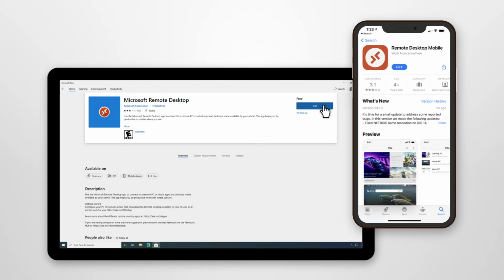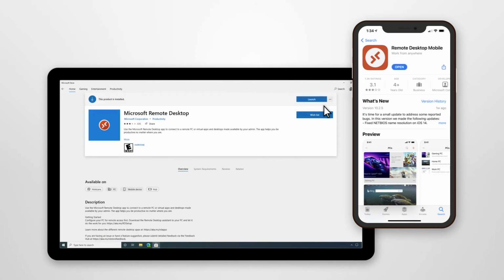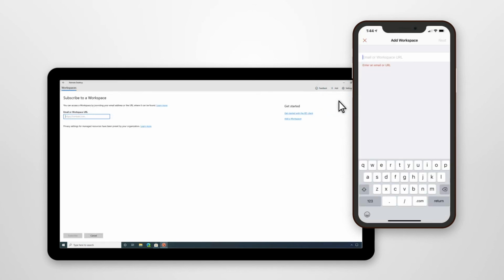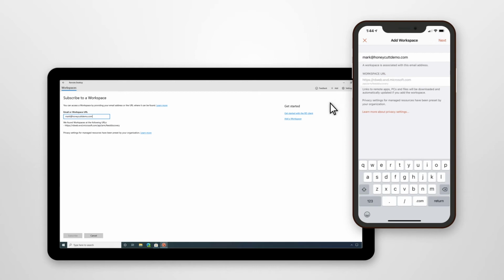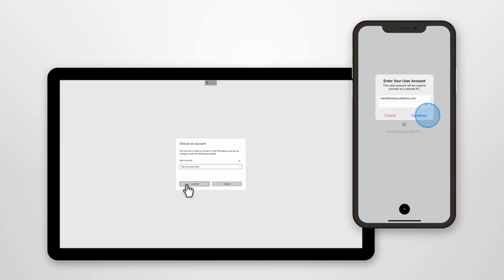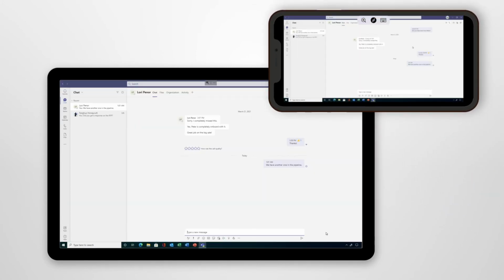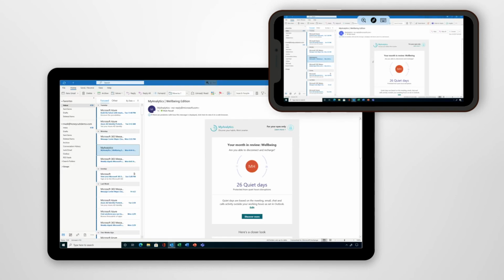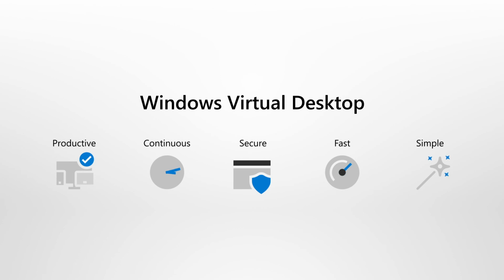Windows Virtual Desktop (WVD) Tutorial Video